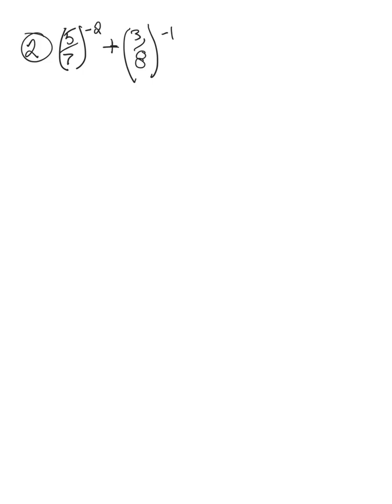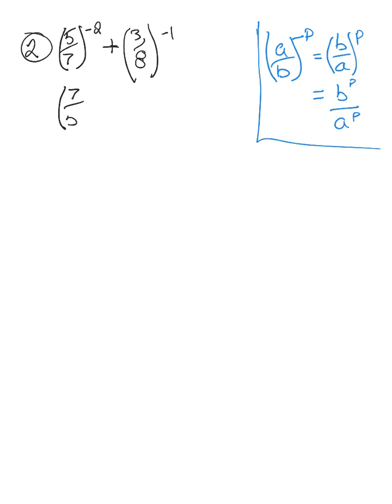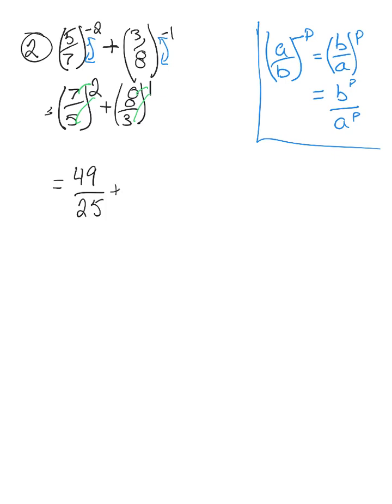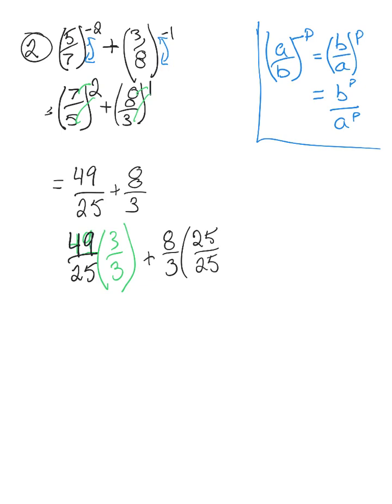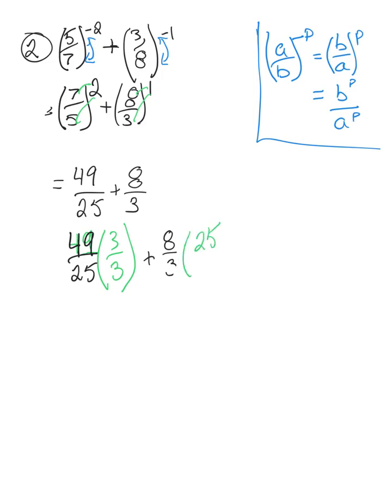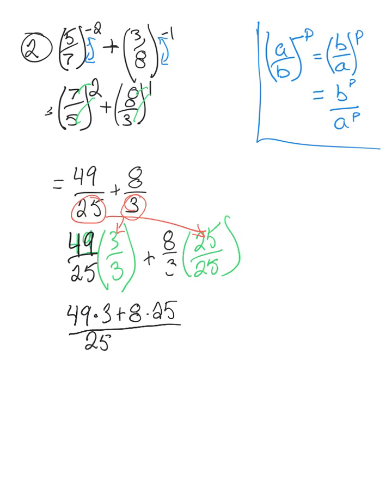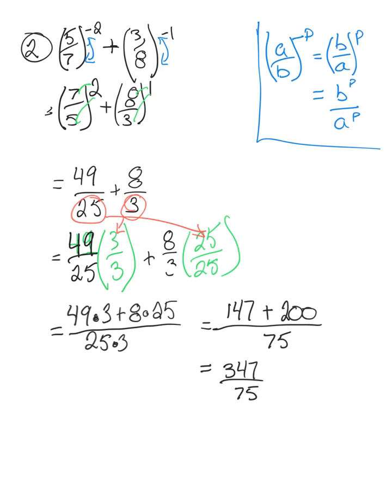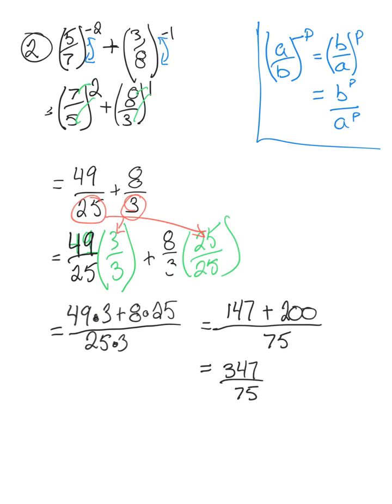Math 0031: Fractions 2